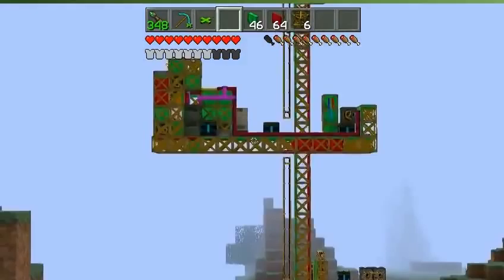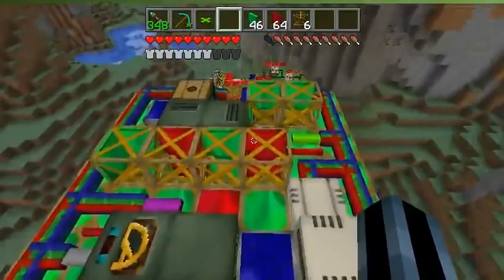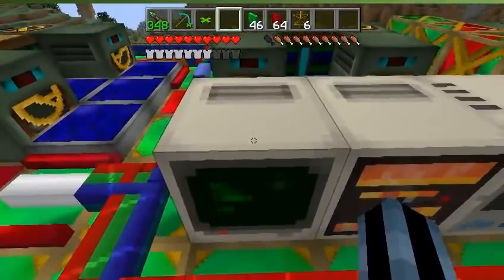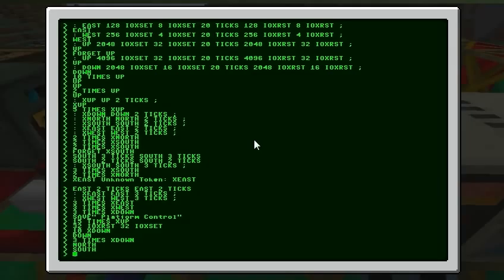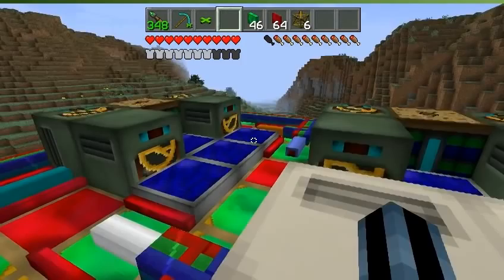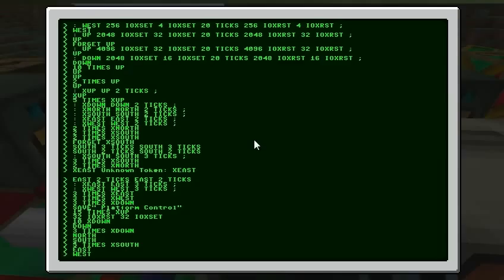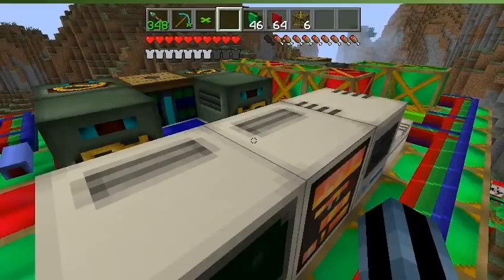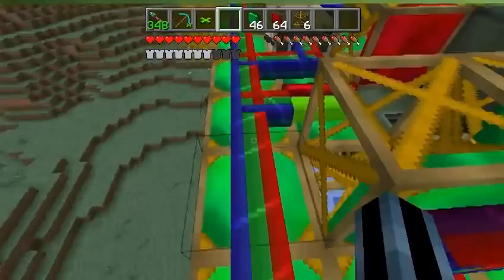"Flat" RedPower Omni-directional Engine 13x2x7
My first real attempt at a nice and compact frame engine now that I know what I'm doing.. It's only 2 blocks tall! I've seen smaller ones using wireless redstone, but I don't have that installed. Now to add things to it!